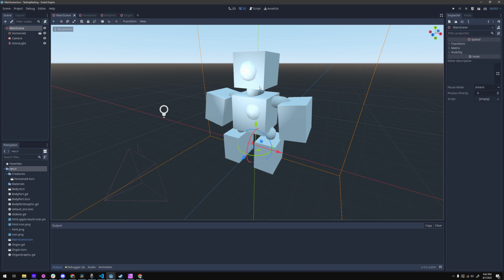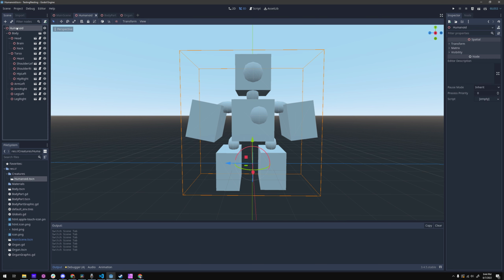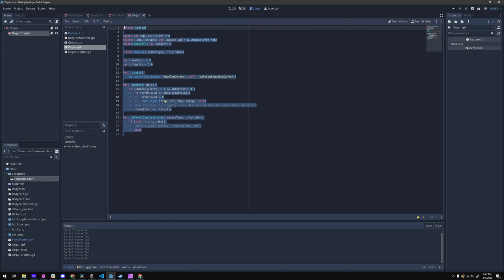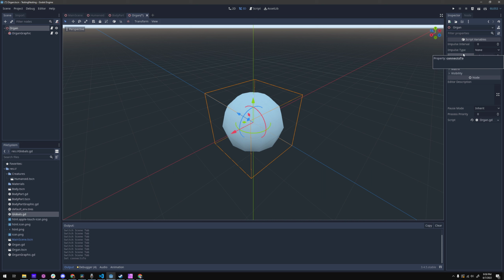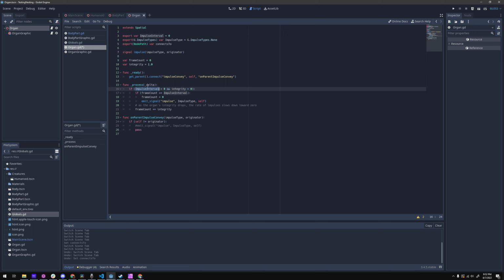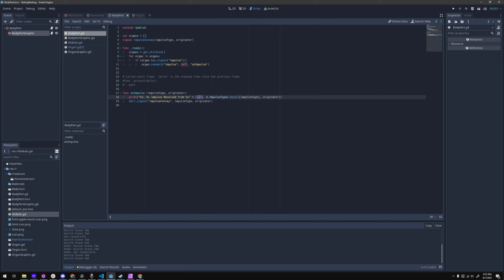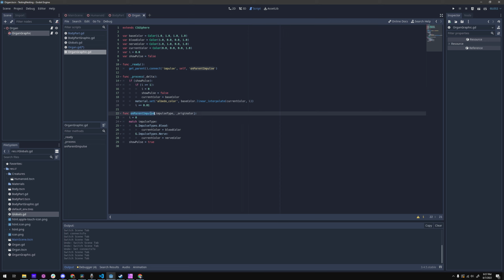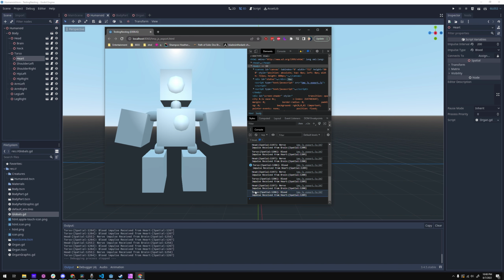Exploring Godot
Checking out Godot 3.4.5 and comparing it to my experience with UE.